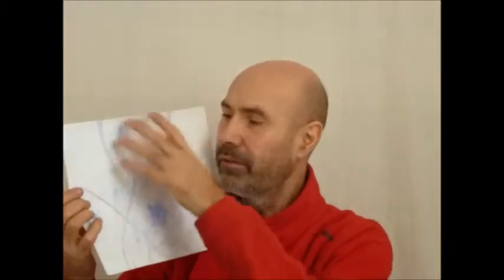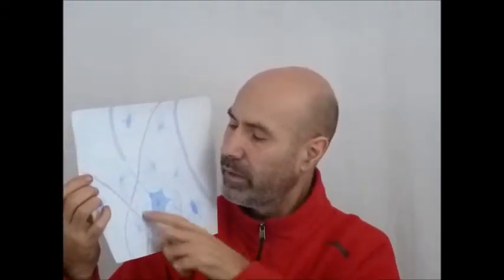Holographic Breathing, 7th talk on central nervous system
7th talk on C,N,S.  For anatomy pictures